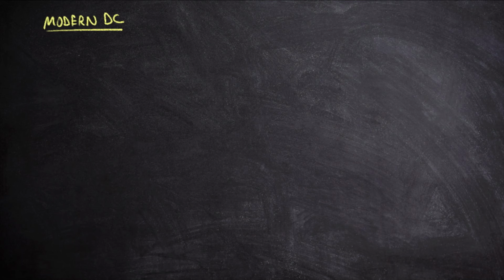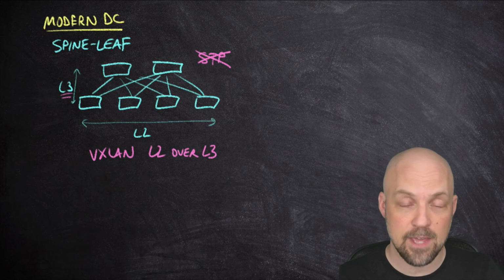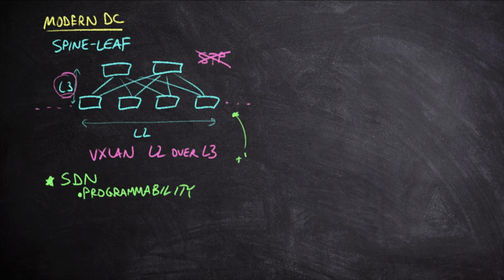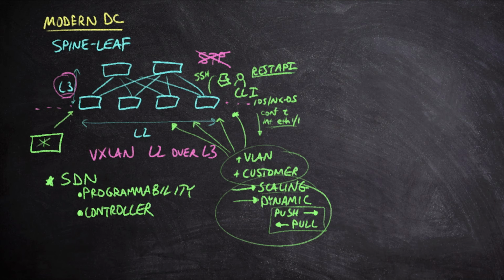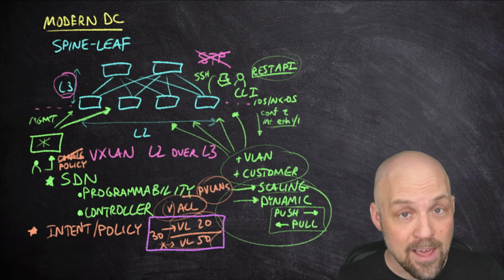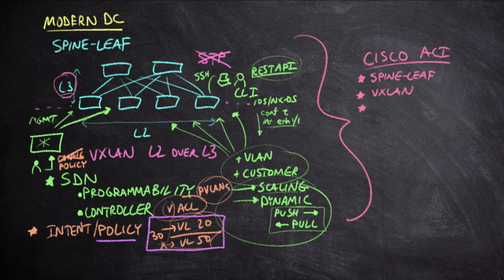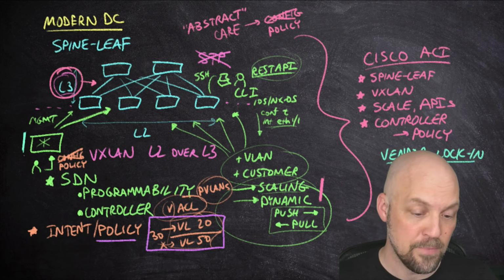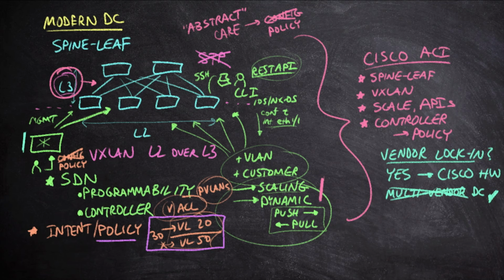Cisco ACI Concepts and Features | Why Cisco ACI Matters | What is Cisco ACI Trying to Accomplish?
CBT Nuggets trainer Jeff Kish introduces the concept of Cisco ACI (Application Centric Infrastructure), and why it makes sense. One way to describe ACI is to call it Cisco's SDN solution for the data center space, but what exactly does that mean, and what is it trying to accomplish? Jeff answers those questions and more.

All new courses are available on our new Adept platform, for current CBT Nuggets subscribers

00:00 — Modern Data Centers
00:31 — Spine-leaf architecture
02:08 — VXLAN
02:47 — SDN (Software Defined Networking)
04:32 — What does Programmability allow us to do?
05:47 — Controller based architecture
06:32 — Intent based networking/Policy based networking
08:55 — ACI, what are we trying to accomplish?
09:52 — Cisco ACI, bringing it all together and what its doing for us
10:56 — Abstracting
11:30 — Vendor Lock-in
14:50 — Recap of ACI benefits